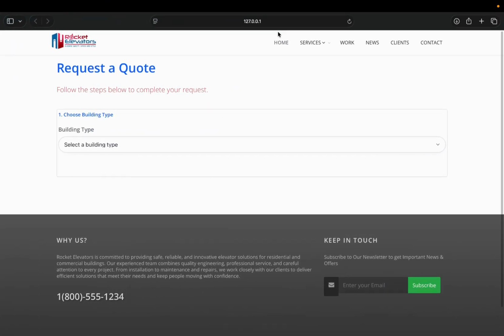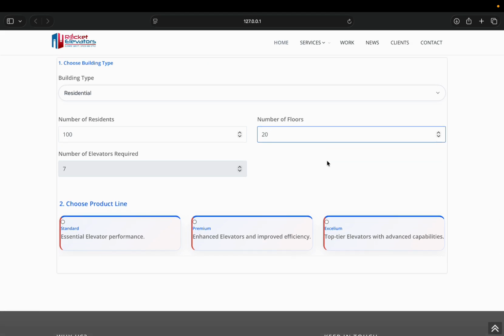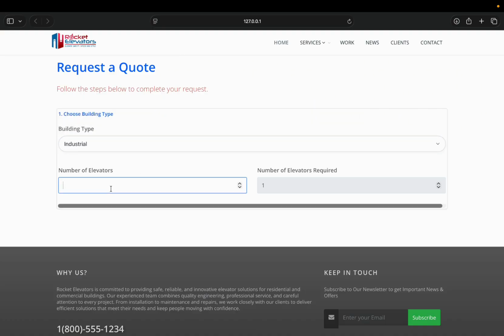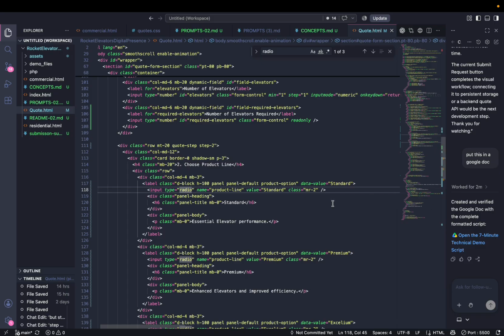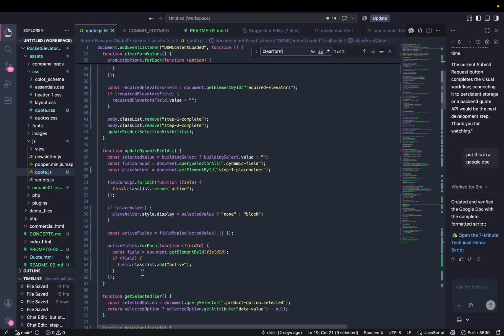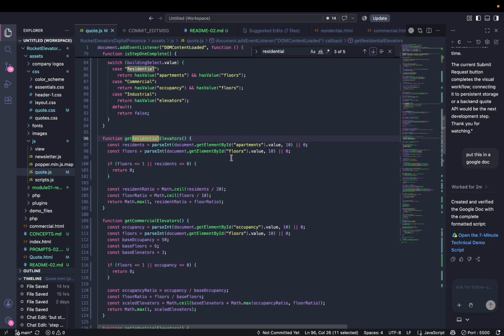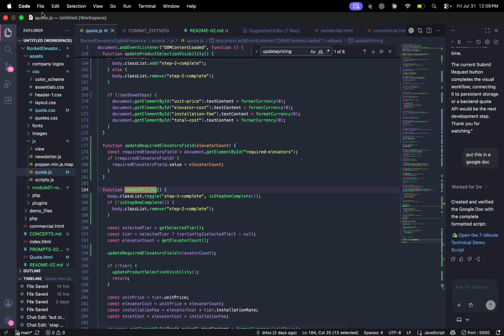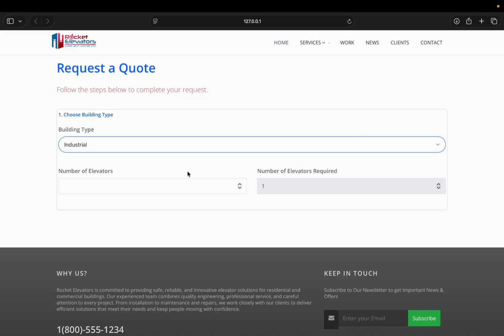Technical ui demonstration Module 2